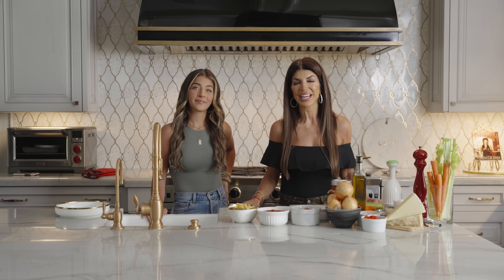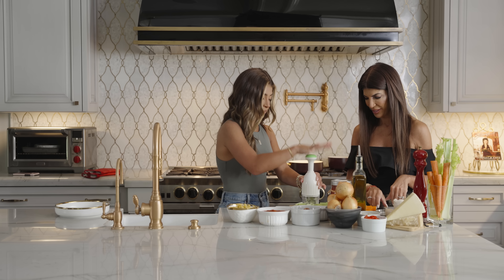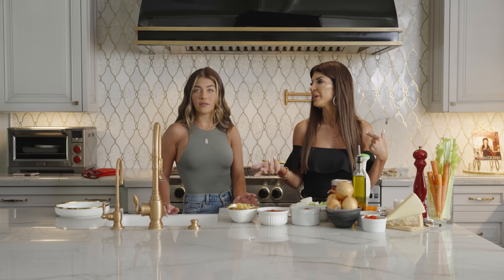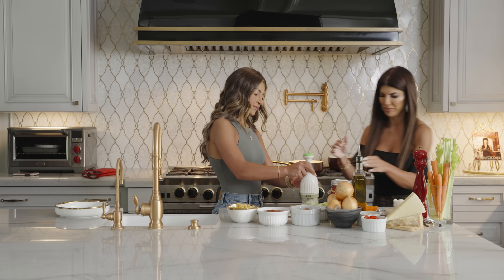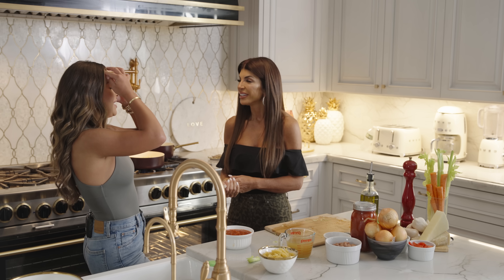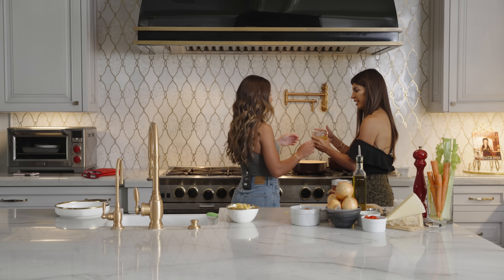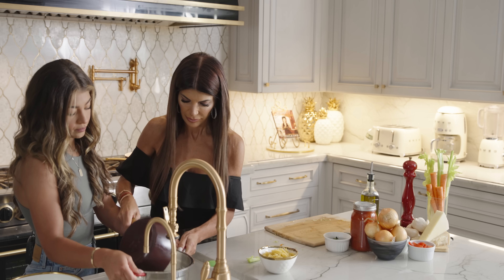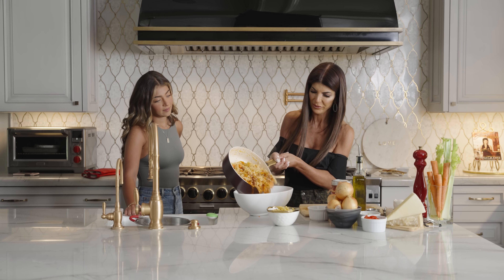Pasta Fagioli Recipe | Teresa Giudice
Hi everyone! I'm back with another request recipe. Peopl always ask how to make Pasta Fagioli so I'm cooking it with Gia. This is such an authentic Italian recipe that everyone always asks for and loves making. It's such an amazing dish that people think it's hard to make but it's actually so quick and easy.

I hope you have fun making this Pasta Fagioli recipe for your friends and family. They will absolutely love it.

Love, love, love you - @TeresaGiudice

Ingredients-
2 large celery ribs
2 cans Roman beans
Chicken broth
1 cup Homemade Sauce
3 large carrots
Red pepper flakes
Your favorite pasta
Salt

Credits
Executive Producer: Teresa Giudice
Executive Producer: Tommy Burns
Director: Abi Perl
DP: Bryan Nunez
Gaffer: Cole Fraser
Audio: Anthony Charles
Editor: Diego Cole
Production Company: Lift Off Labs